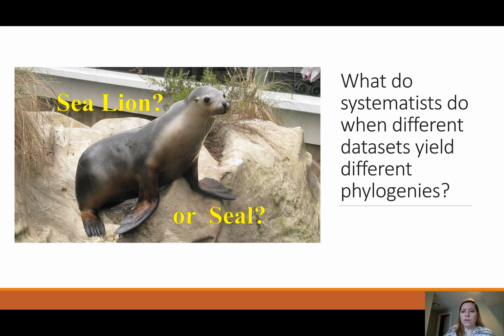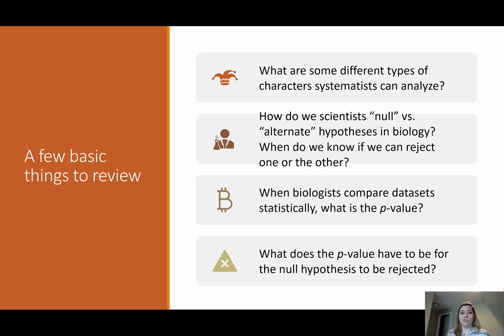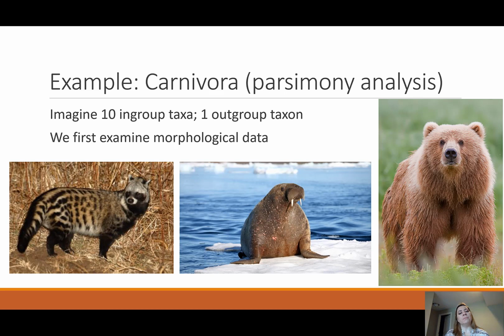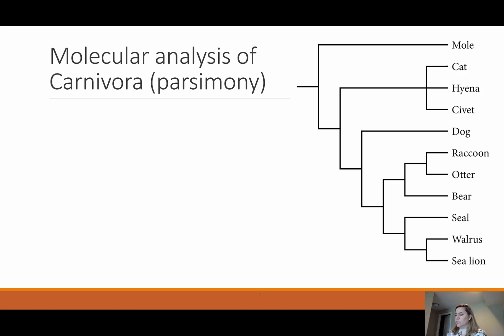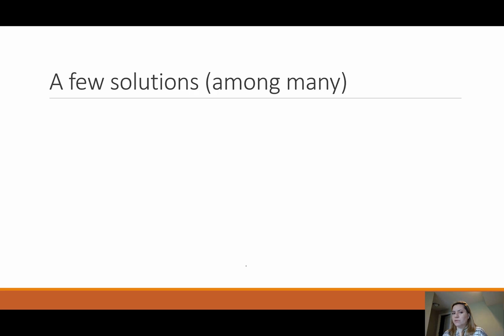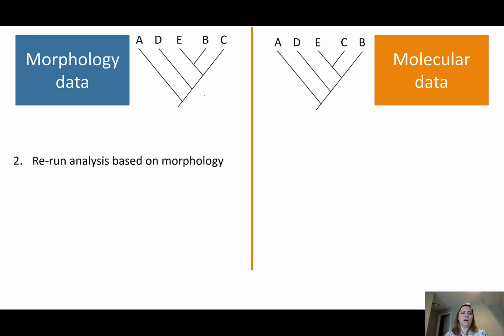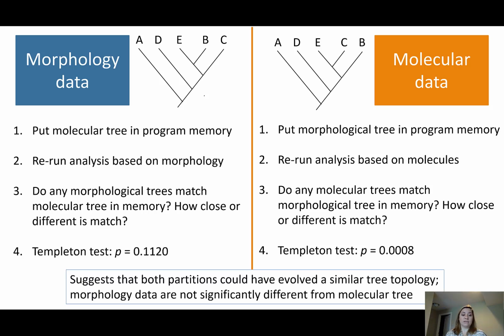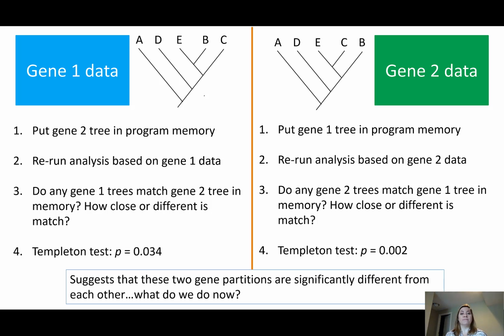Phylogenetic Disagreement Part 3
An overview of the Templeton Test. Part 3 and 4 of the Phylogenetic Disagreement topic are separate, but should be viewed back-to-back.